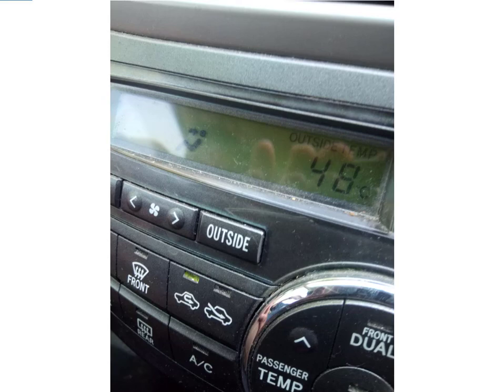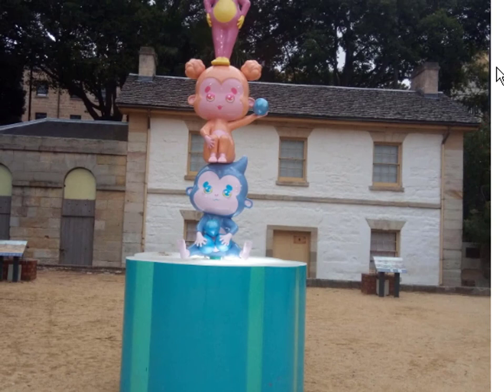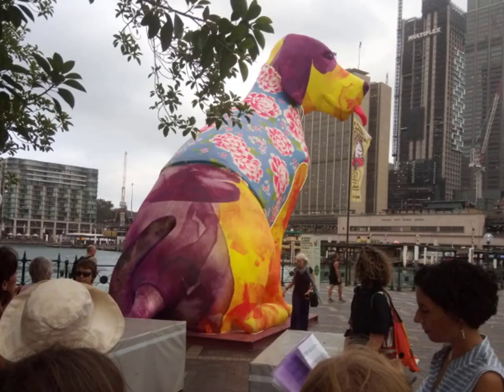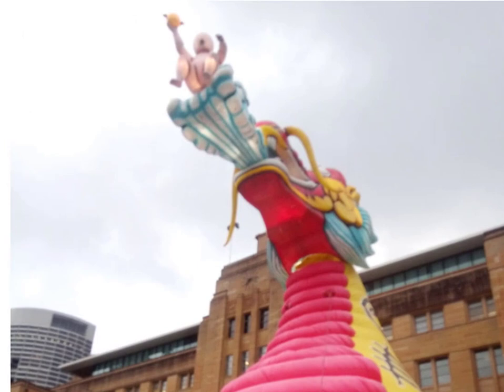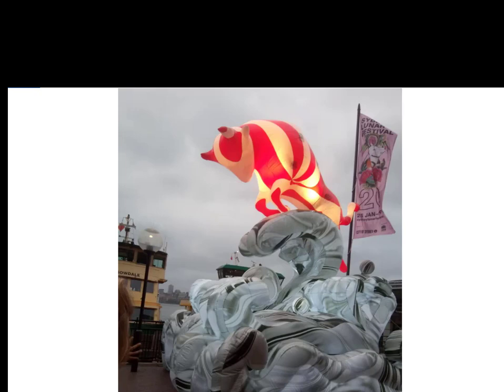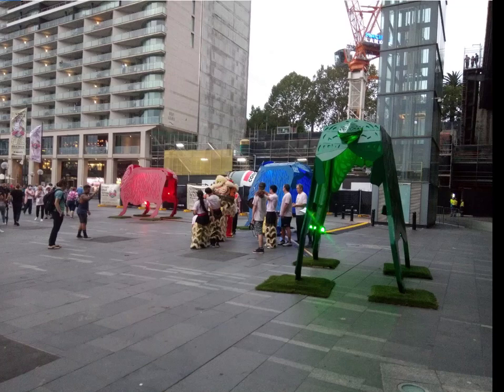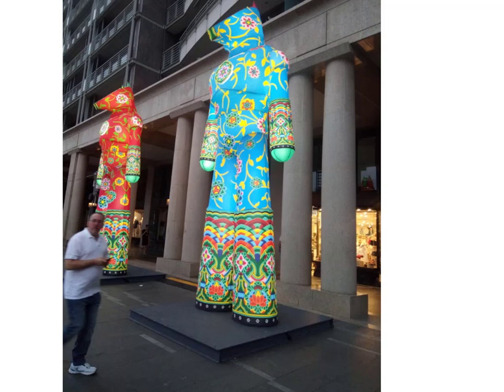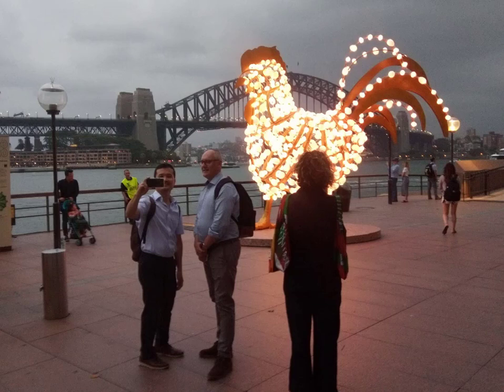Chinese New Year at Circular Quay Sydney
Each Chinese new year the City of Sydney commissions four new mega chinese zodiac lantern, 8 are from earlier years.  Nice to see a few pictures of the Circular Quay and the Harbour Bridge.